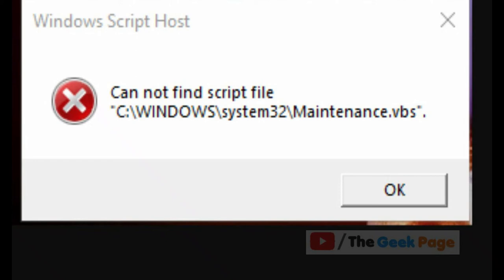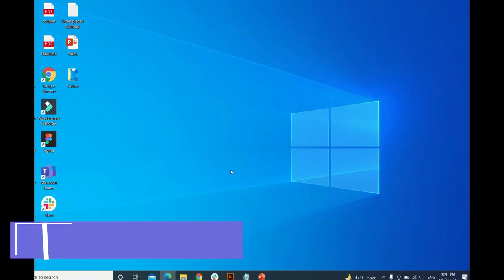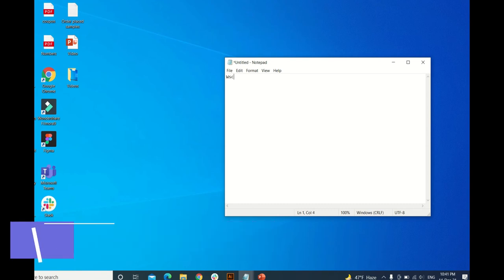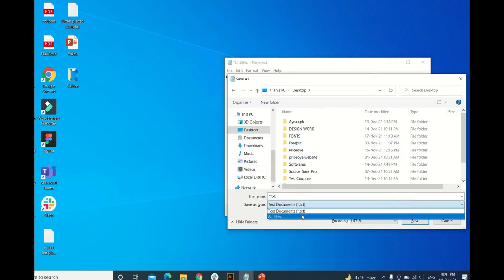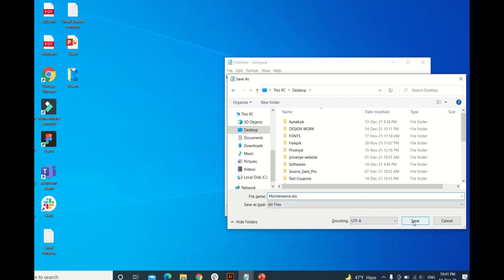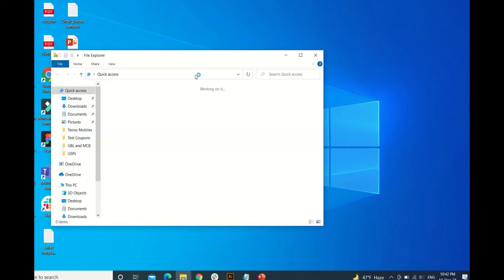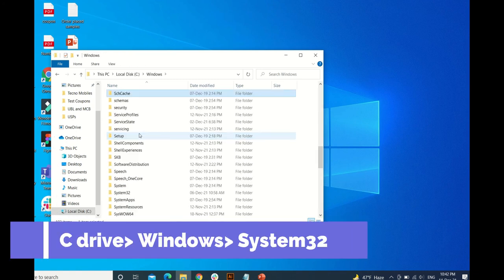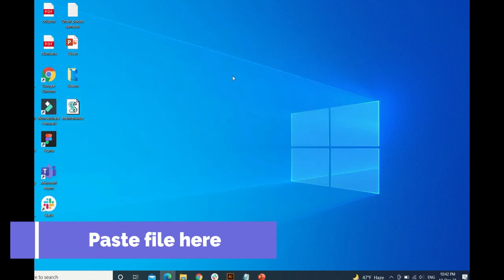Maintenance.VBS error windows 10 simple solution, Windows Script Host Error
Windows script host errors are so irritating. You might be facing the issue/error about Maintenance.vbs error and it is really irritating. But sometimes the solutions are so simple.
In this video i have shared a simple trick to help you solve this error that you are receiving in Windows 10.